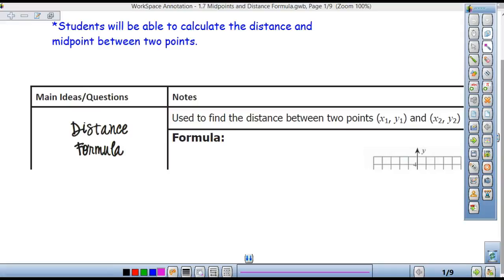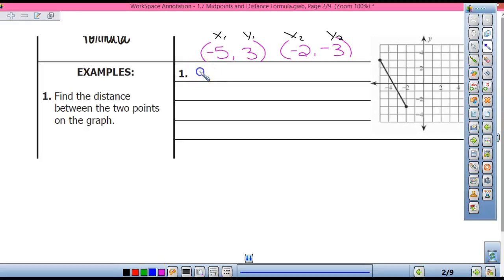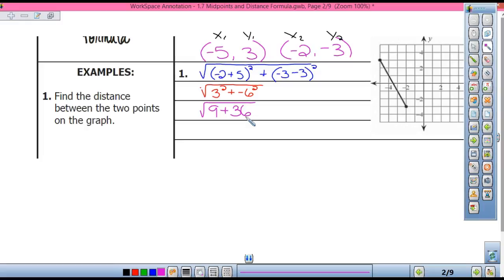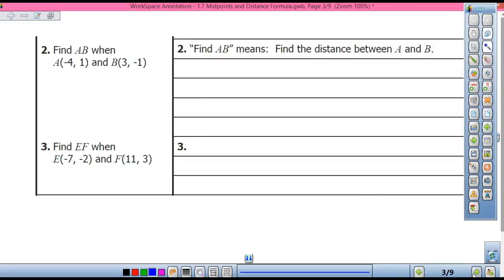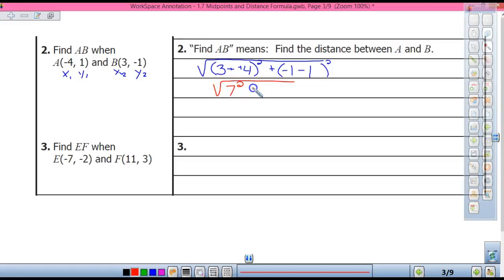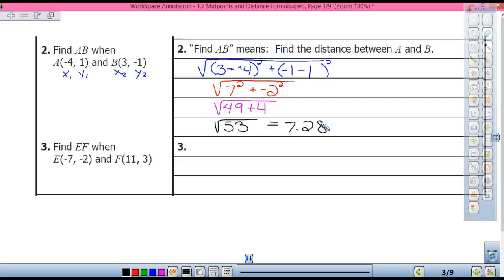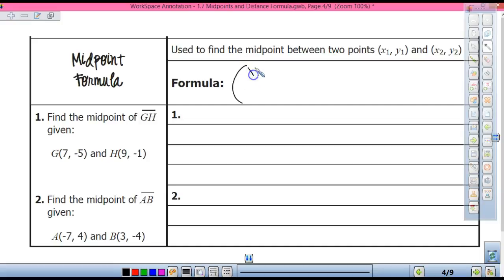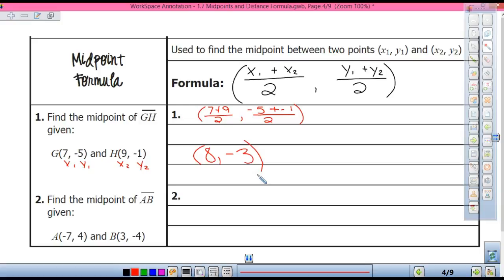Geo 1.7 Distance and Midpoint